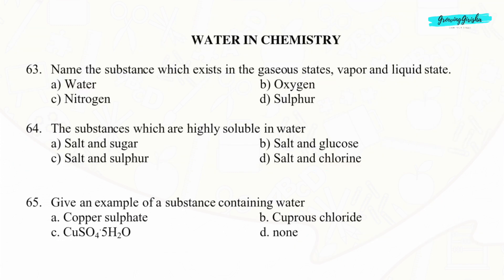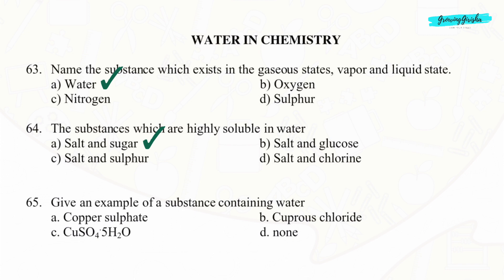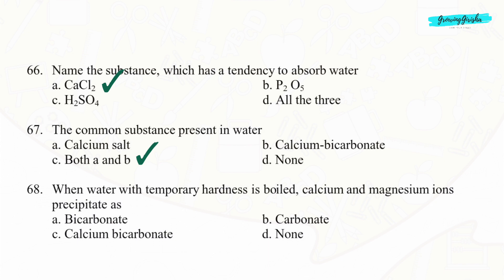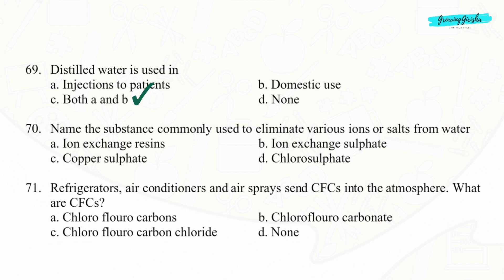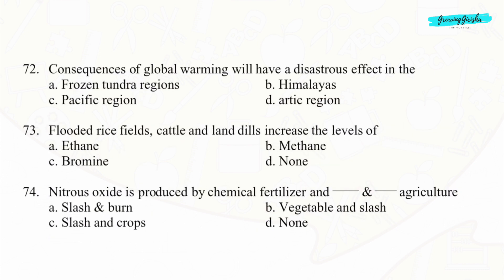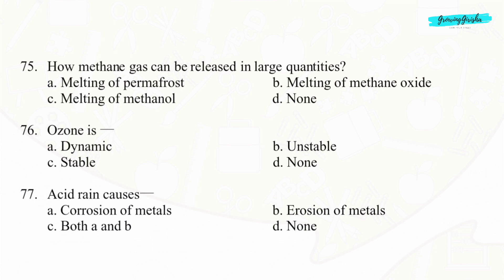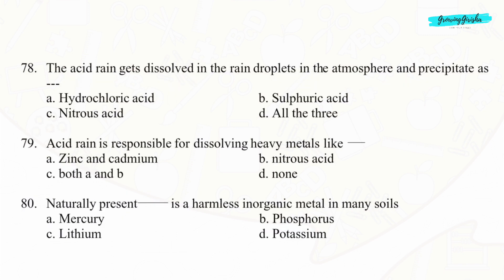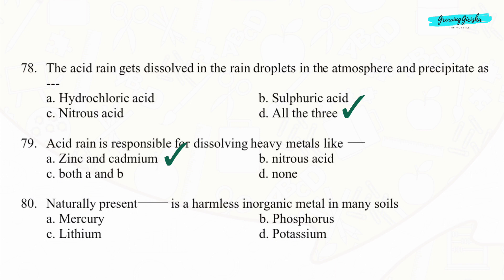Green Olympiad Questions Class 4 to 12 Teri 2023-24 | Water in Chemistry